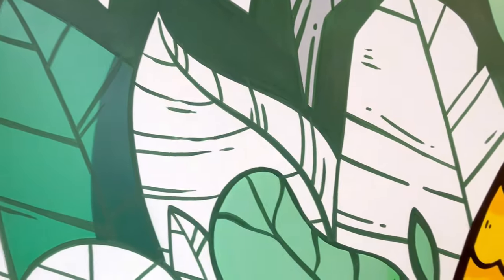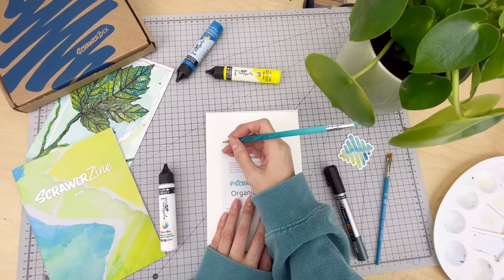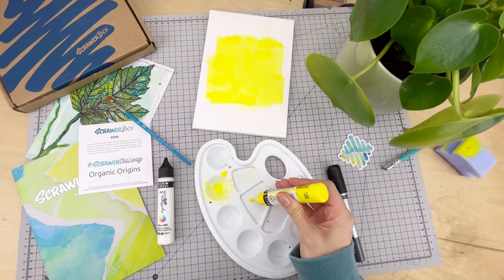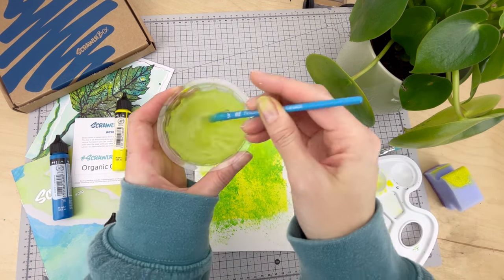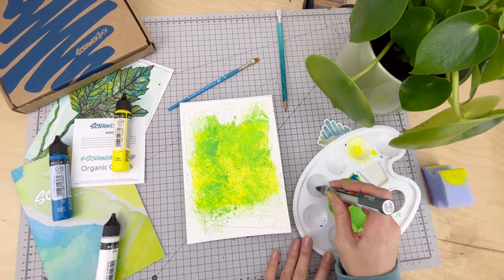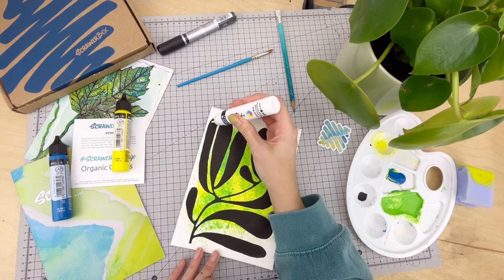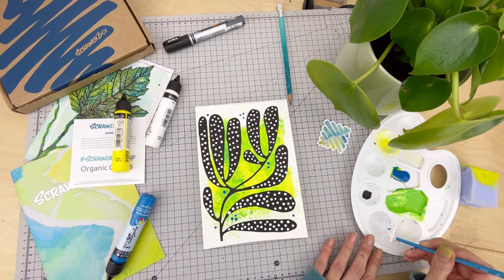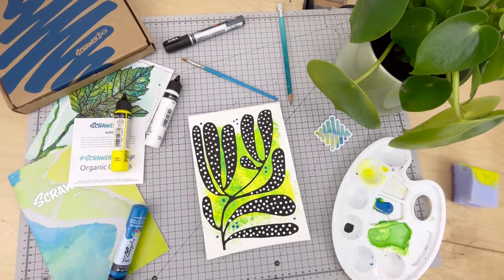ScrawlrTips: How To Paint With Daler Rowney System 3 Fluid Acrylics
Let's test out the supplies from the #090 ScrawlrBox and get a little creative! Watch us paint and go through some tips and tricks on how to use the Daler Rowney System 3 Fluid Acrylic Paints.
In this video we run through some of the tips and tricks you can use with this months ScrawlrBox, while painting an organic form as inspired by this months scrawlrchallenge : Organic Origins.

Supplies Include:
Daler Rowney System 3 Fluid Acrylics
Lyra Graduate Mark All Black Permanent Marker
Princeton, Select Synthetic Paint Brush, Short Angular Shader 1⁄4”
Canson Mix Media, 300gsm, A5 Pad
Want this box?

Want to see more like this or have any suggestions?
Keep Scrawling!

Track one: Blue Window by Jeff Kaale.
Track two: Yugen by Jeff Kaale.